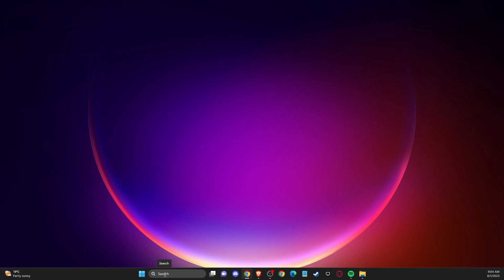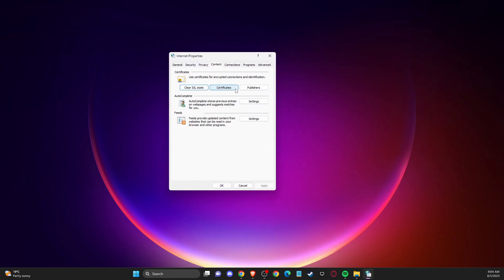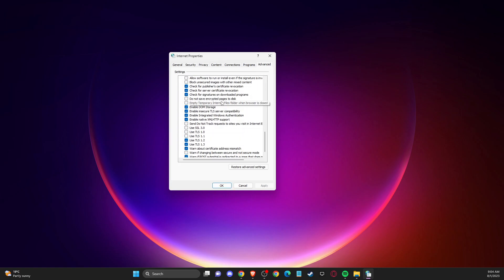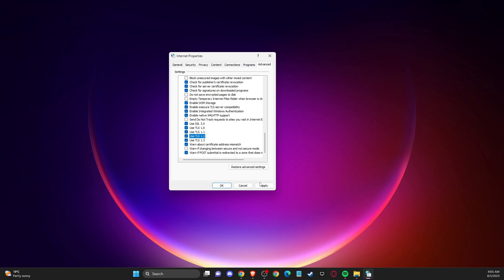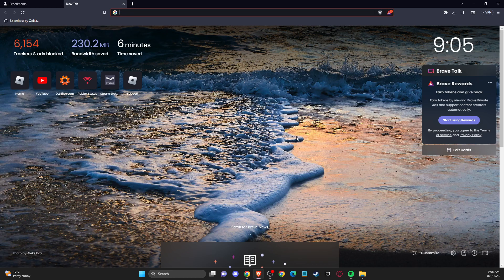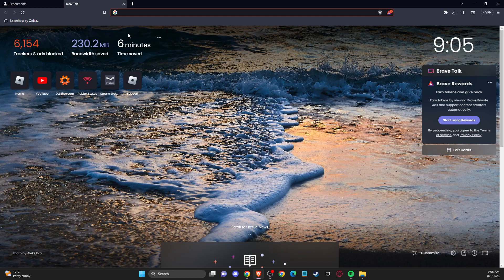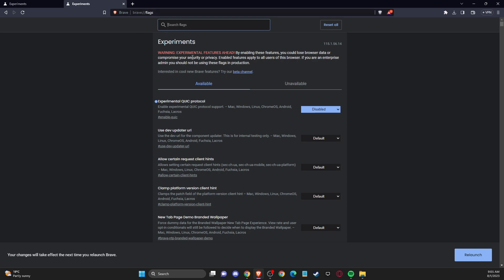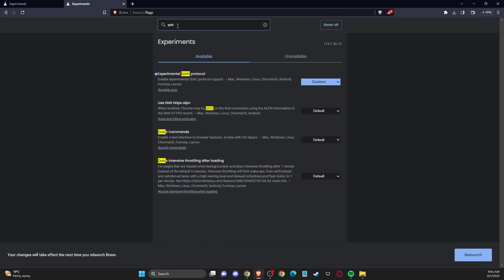How To Fix Error ERR_SSL_PROTOCOL_ERROR on Browser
In this video I will show you How To Fix Error ERR_SSL_PROTOCOL_ERROR on Browser It's really easy and it will take you less than a minute to do it!